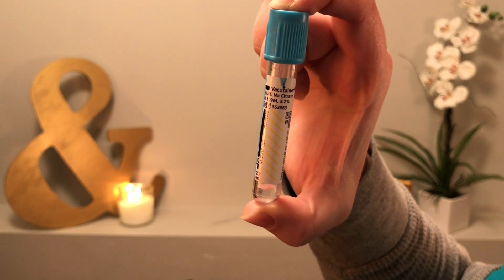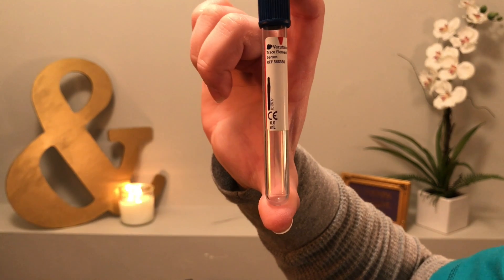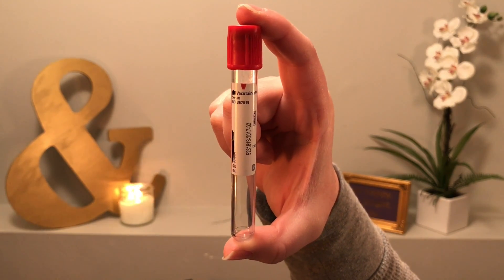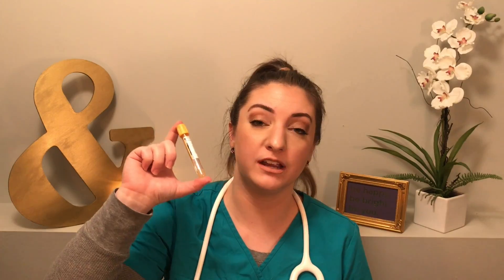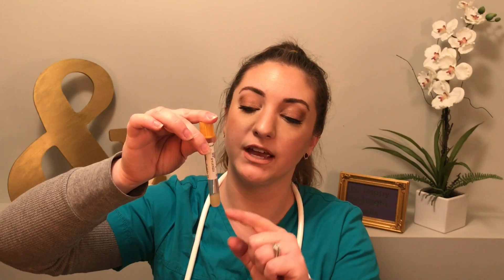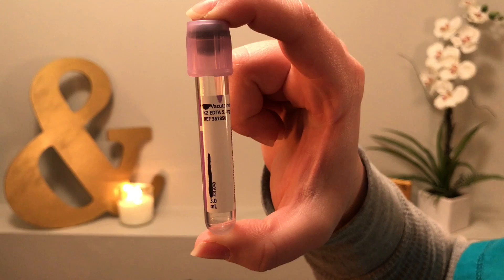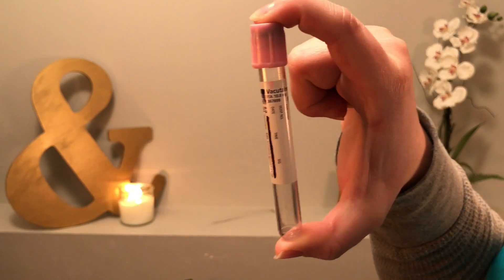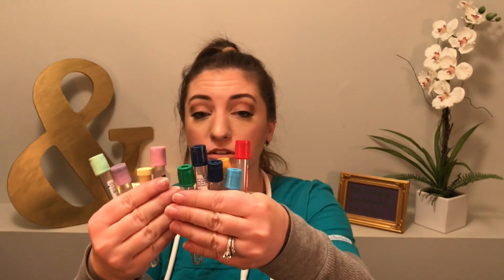Medical Assistant - Phlebotomy Order of Draw!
Hey everyone!

HERE’S THE DEAL. LET’S TALK ABOUT ORDER OF DRAW REAL QUICK BEFORE THE VIDEO. Each lab can differ, so you need to learn their order and use this more so as a guide. This video reflects North Memorial Hospital’s order of draw. It could be wrong to your clinic, hospital or lab, but I have seen many variations. PLEASE take that into account!!!

Rules of my channel!
1.) I do not do tutorials!
2.) I do not give out medical advice!
3.) I do not discuss wages!
4.) I do not allow promotions, advertising or marketing on my channel!

Please keeps these in mind when posting on my channel! This is to keep the social integrity of my page and to promote a positive environment for Medical Assisting!